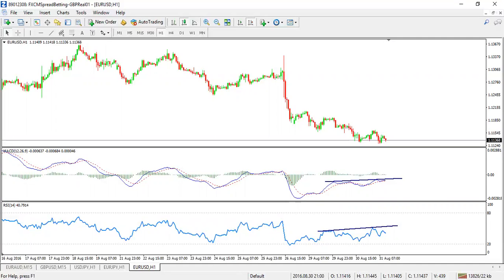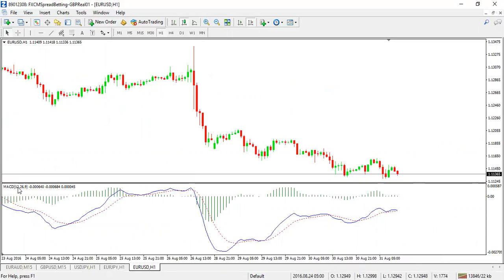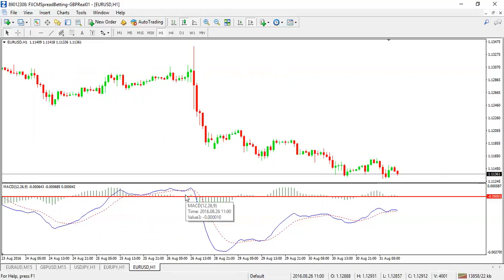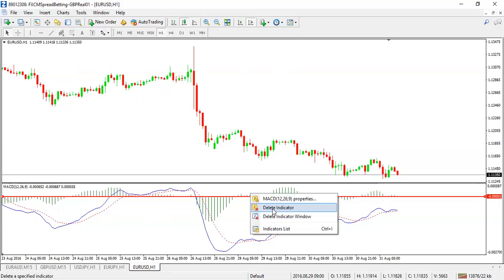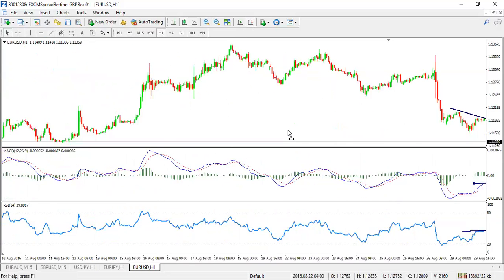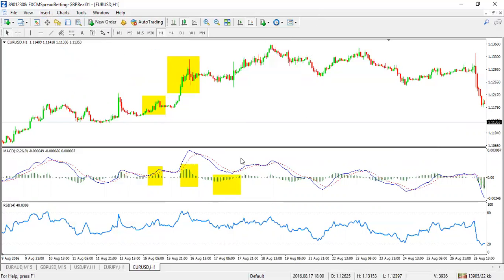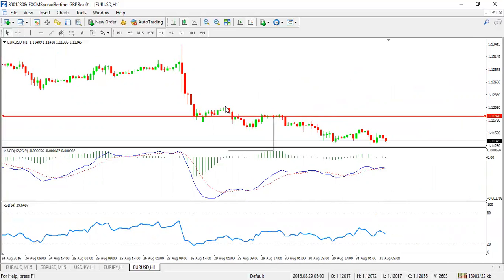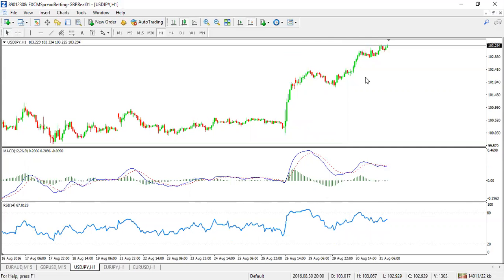FF MACD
Using the MACD indicator